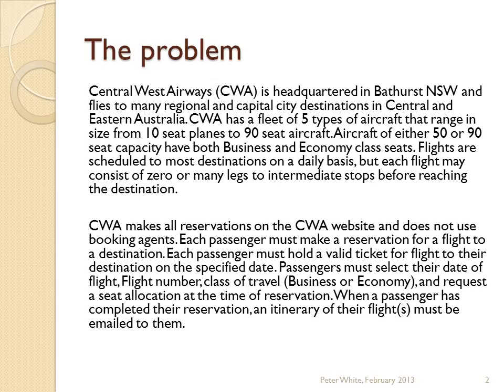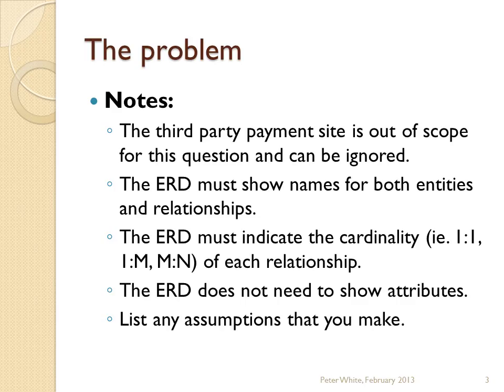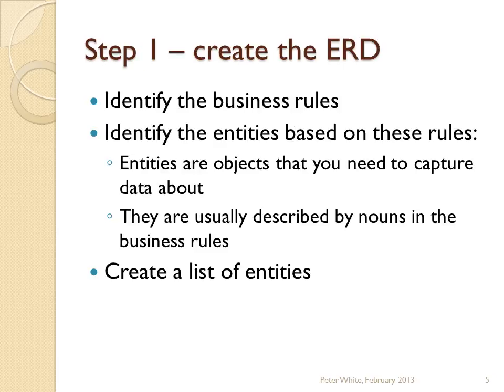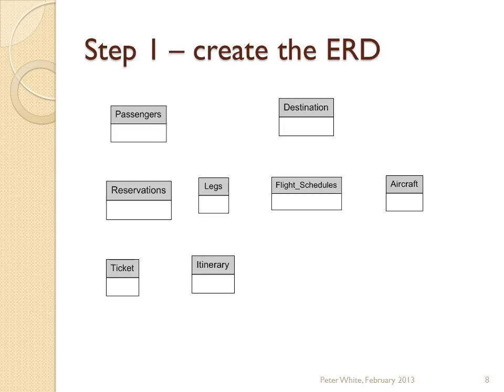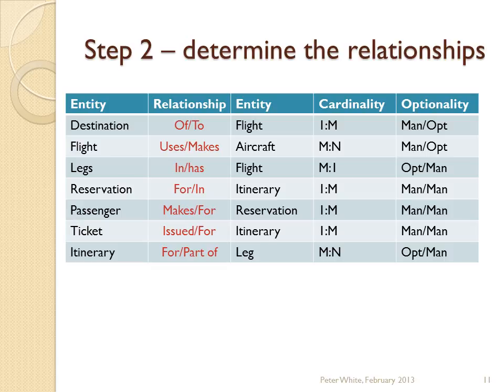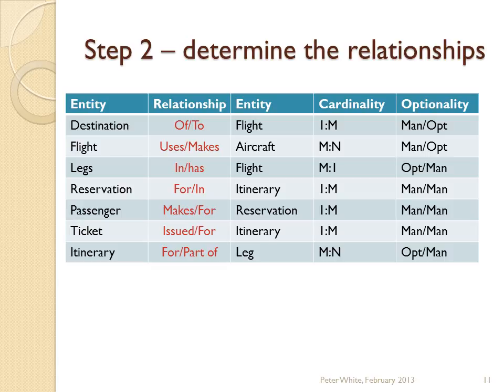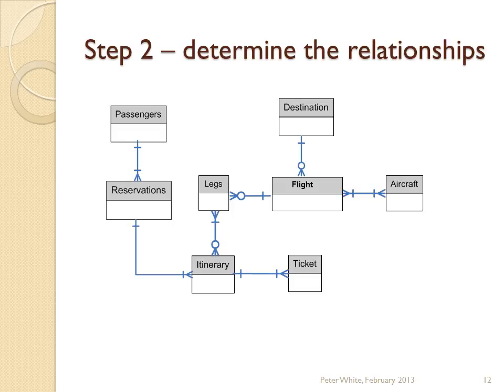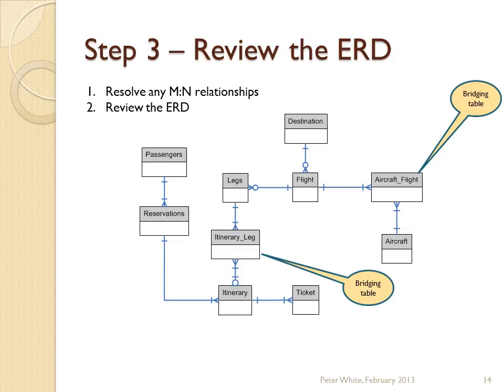Develop an ERD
A basic step by step process to develop an Entity Relationship Diagram